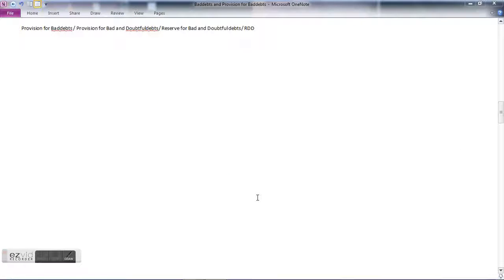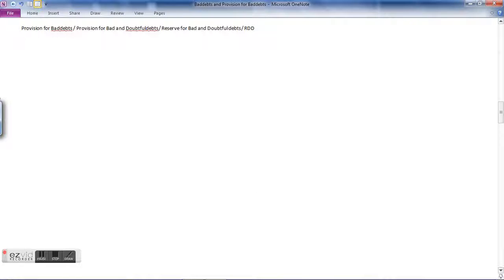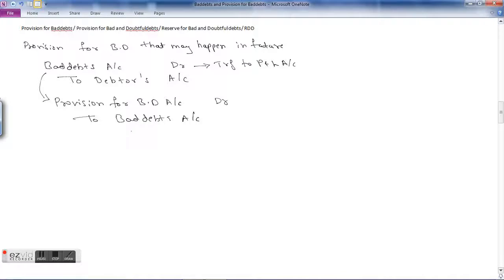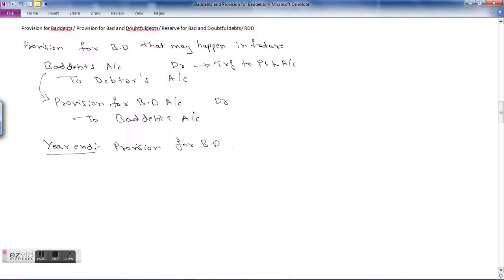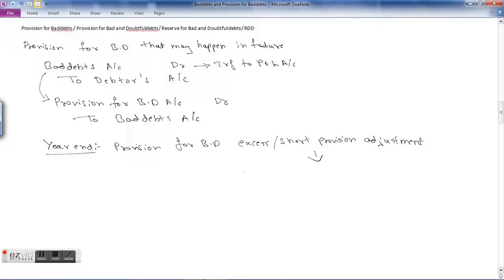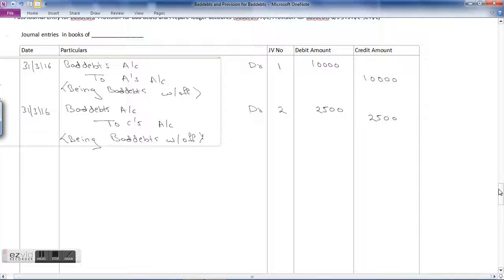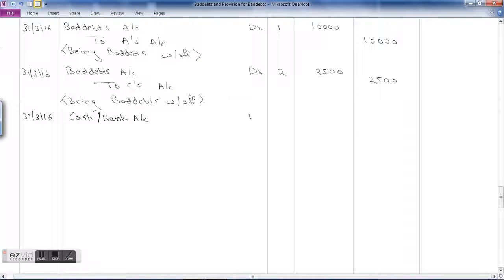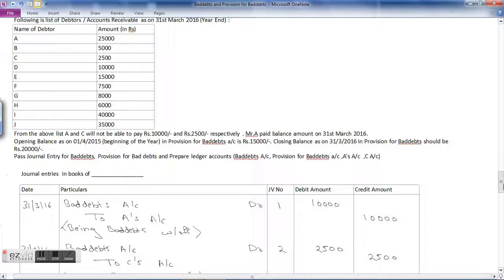What is Baddebts and Provision for Baddebts Part 2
This video explains How to calculate Provision for baddebts , difference between Baddebts and Provision for Baddebts, Journal Entries for Baddebts and Provision for Baddebts, Posting of Journal Entries and Impact of Excess or Shortage of Provision for Badebts on Profit and Loss account